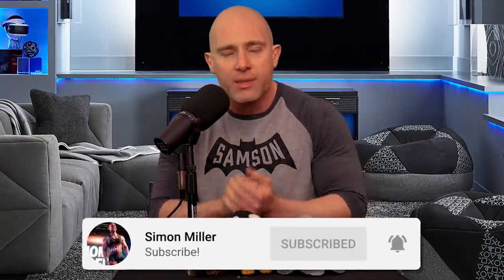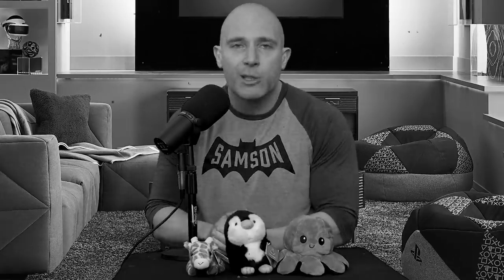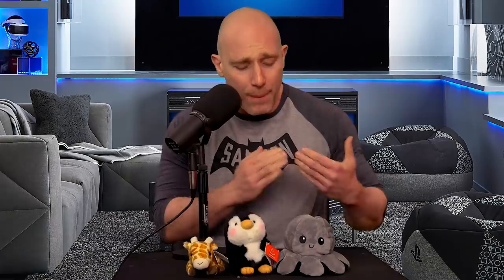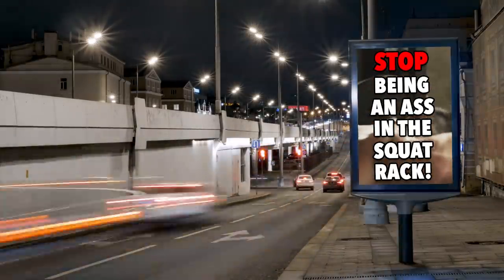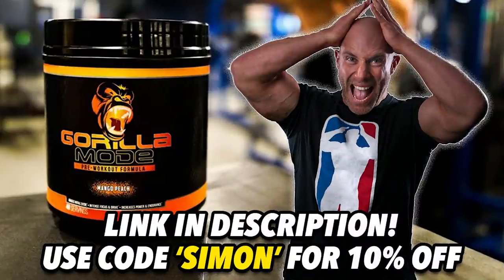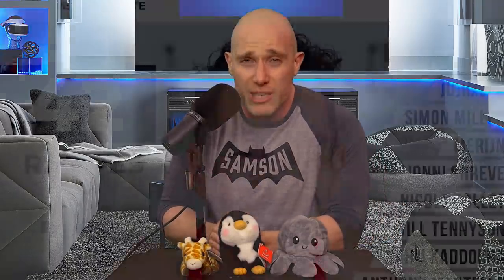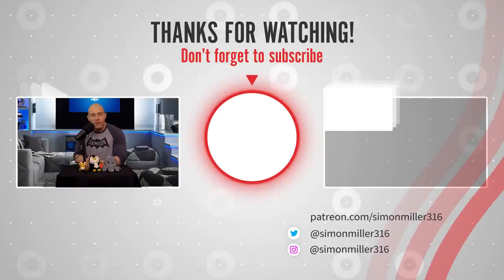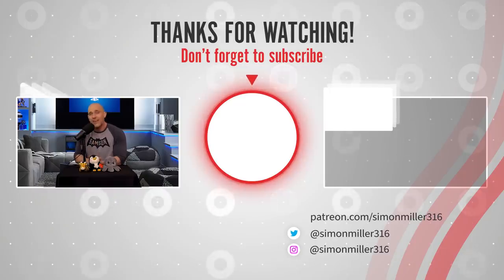7 Pointless Gym Exercises That You Should NOT Do!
We're all looking for some magic answers to lifting weights and getting big. Be that the secret pill, the secret diet or the secret exercise we can do in the gym, whereas most of the time the simplest, and oldest, techniques are the best.

This is why these 10 gym exercises are not really needed for any routine, and sticking to the basics is often a lot more productive.

About Simon Miller:
Simon Miller brings you a YouTube channel where you will learn about THE TRUTH when it comes to fitness, the gym and working out. Along the way you may also get some wrestling, vlogs, mental health, video games, reactions, music and movie chat. You just never know... Designed to give you a look into the brain of Simon Miller – who is also a feature over on WhatCulture Wrestling where he hosts Ups and Downs as well as the Why series - give the channel a subscribe if you just want a daily dose of fitness, nonsense and entertainment.